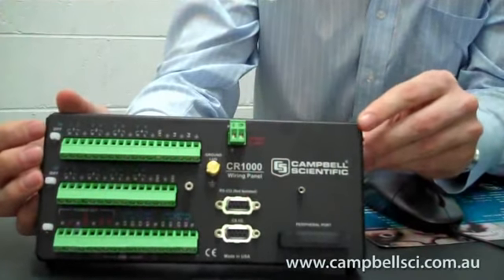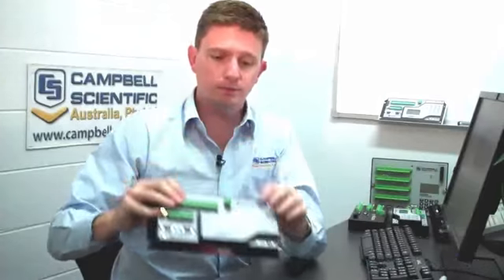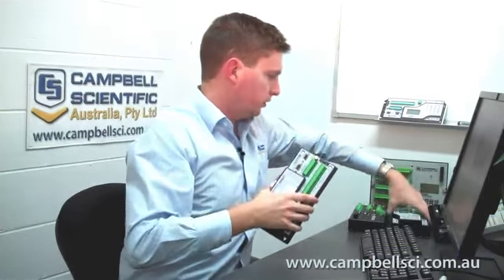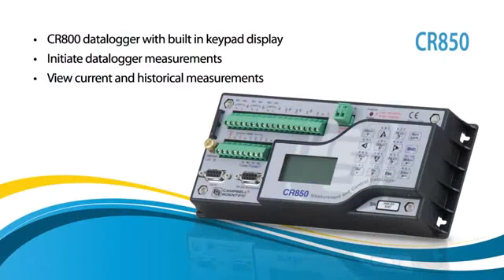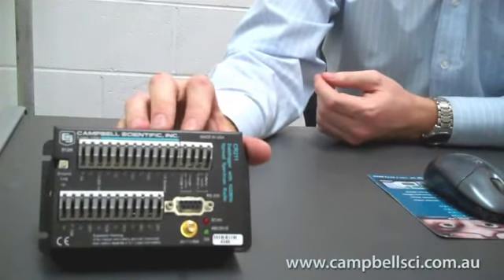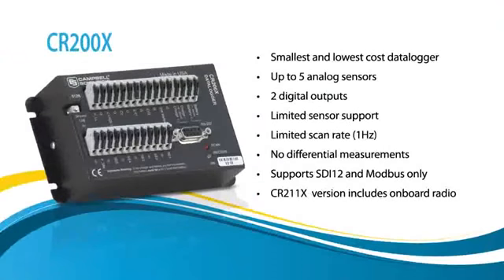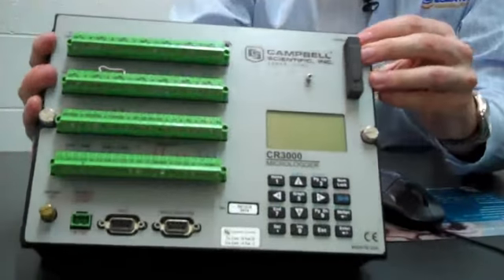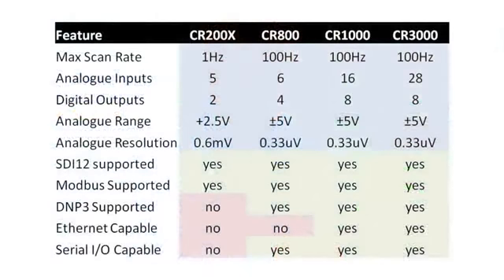Data Loggers and Data Acquisition Systems from Campbell Scientific